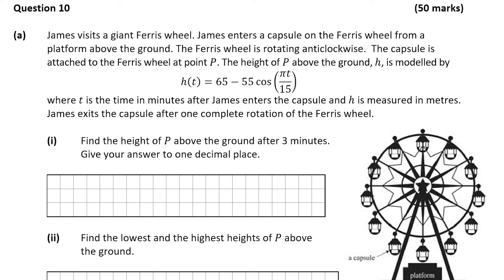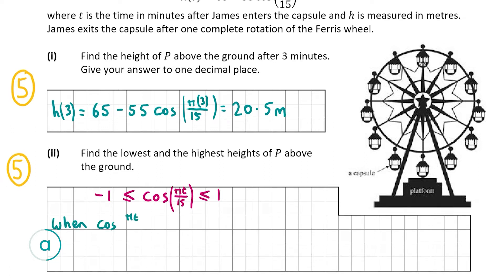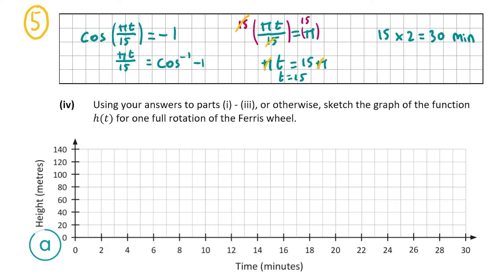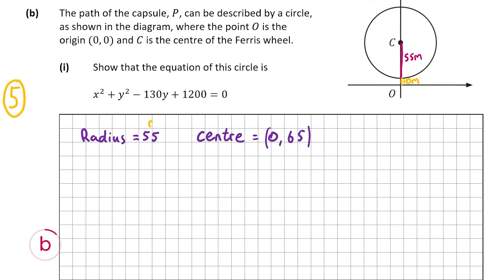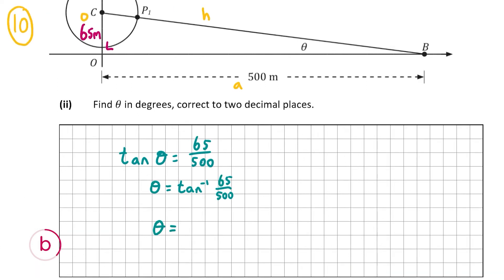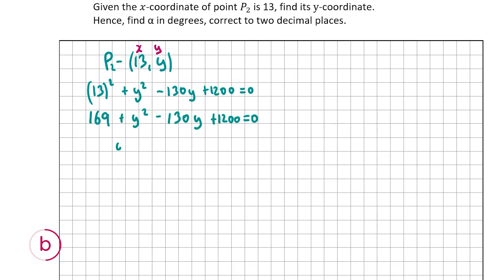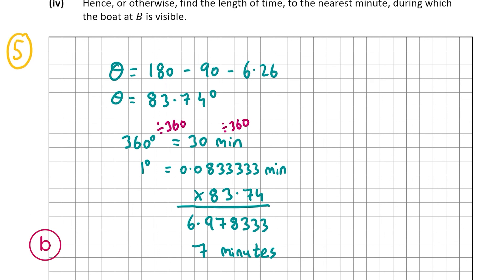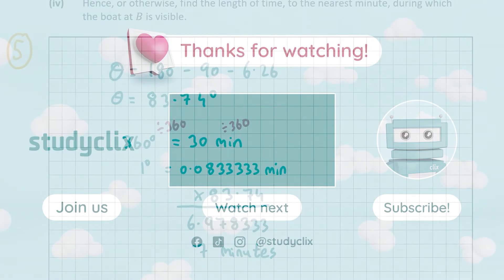Studyclix: Leaving Cert Higher Level Maths - 2022 Mock P2 (Option A) Q10